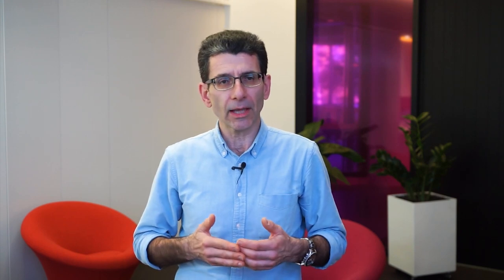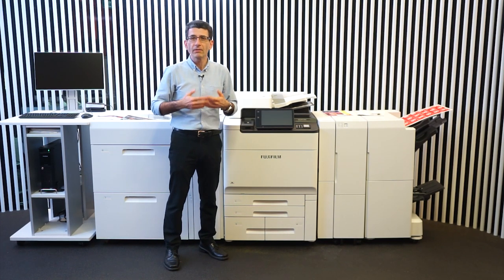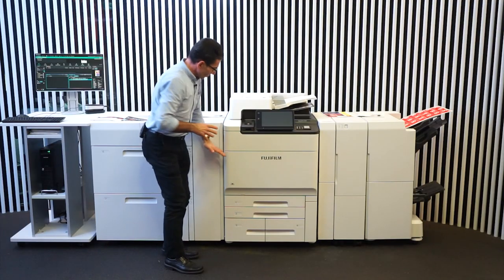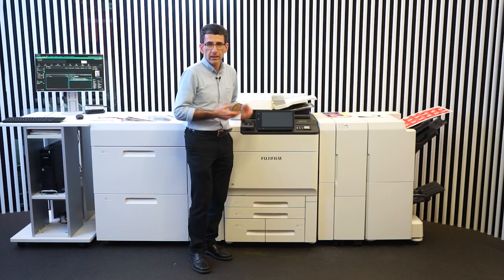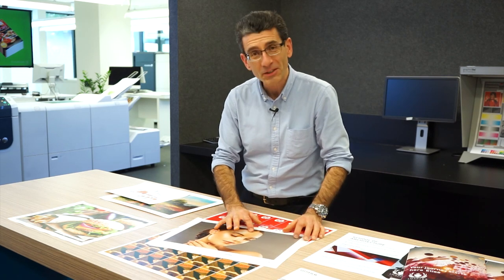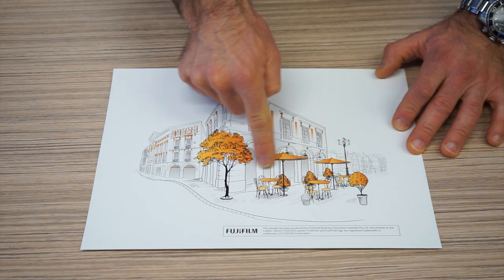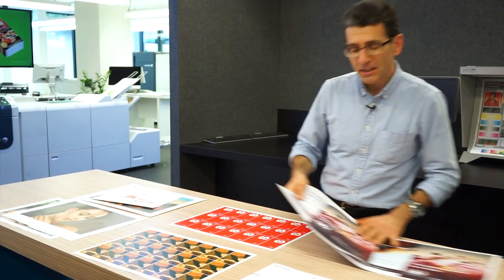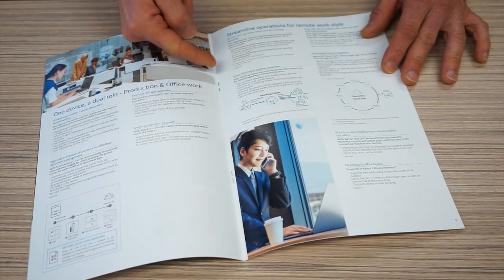Fujifilm ApeosPro™ C810 / C750 / C650 Printer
Introducing the Fujifilm ApeosPro™ C810 / C750 / C650 Printer. The next-generation hybrid platform designed to enable businesses to print more with outstanding quality on a wider range of substrates.